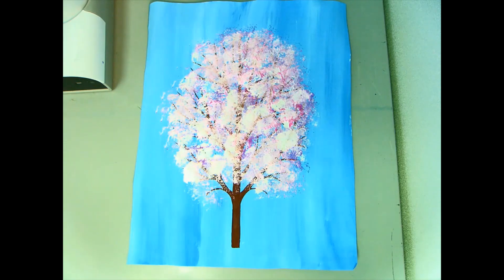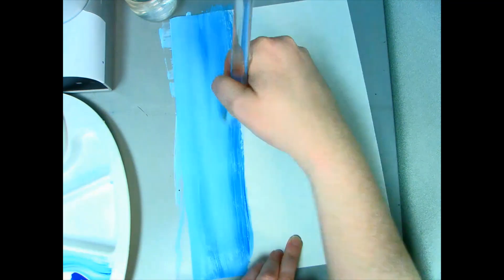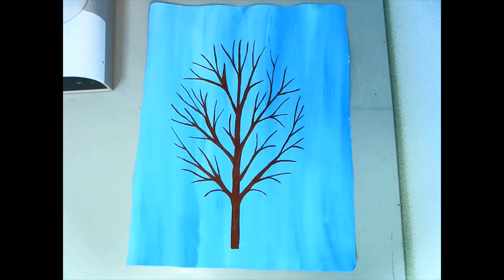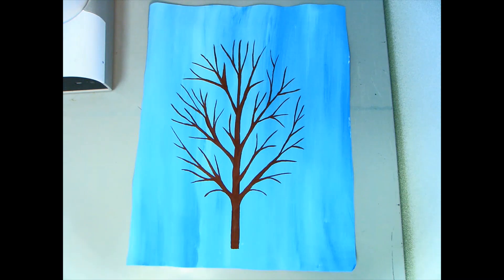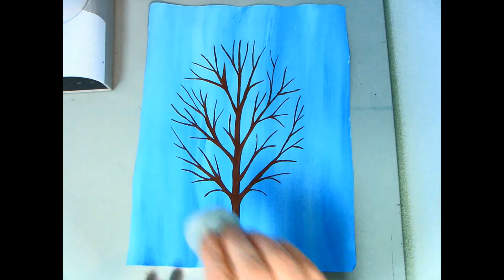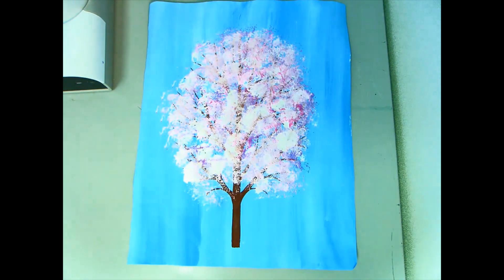Cherry Blossom Tree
Learn how to make this cherry blossom tree using a pom pom!

Materials:

Background
- white paper
- blue paint
- white paint
- water
- paint brush

Branch
- black or brown paint (or marker)
- pencil or water colour pencil to outline tree

Blossoms
- pink paint
- white paint
- pom pom/ cotton ball